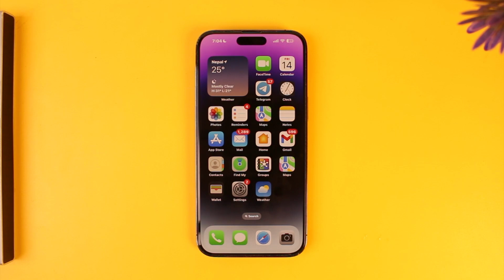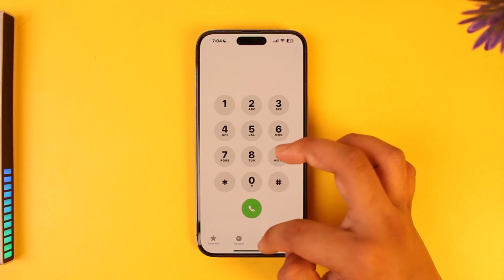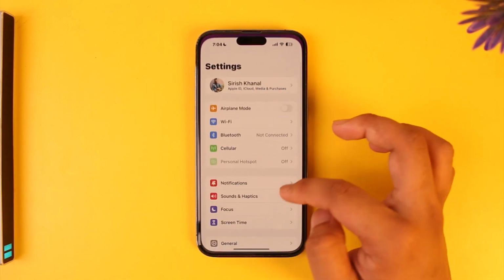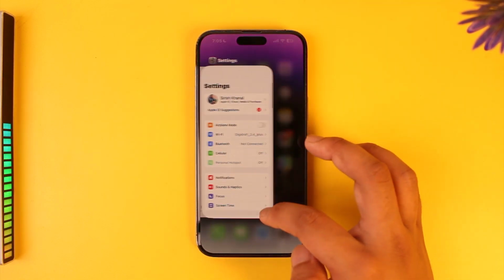How To Turn Off Dialpad Sound On iPhone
In this tutorial video, I will quickly guide you on how you can turn off dialpad sound on iPhone. So, make sure to watch this video till the end. We try to be responsive to as many questions as possible.

► Chapters:
0:00 Introduction
0:12 Turn Off Dialpad Sound
0:51 Conclusion